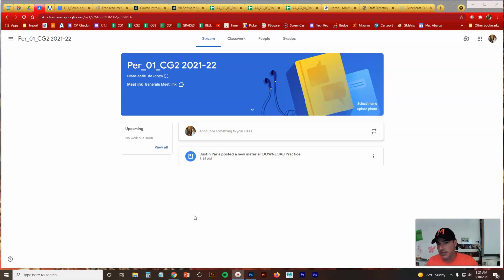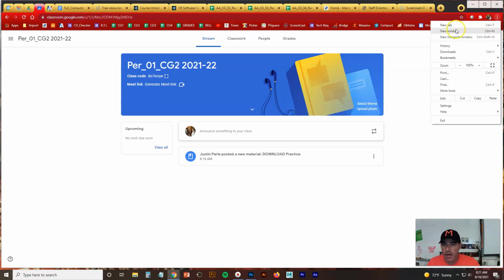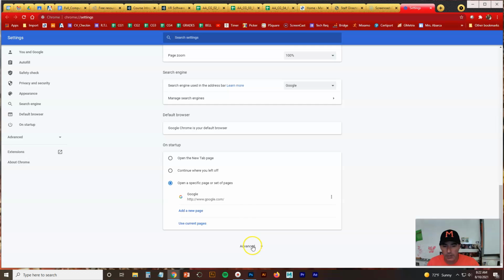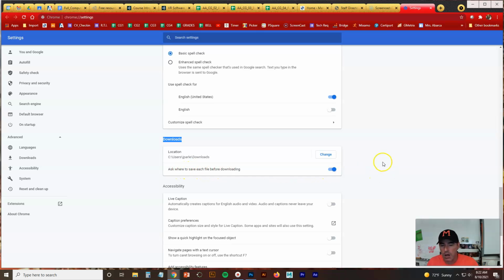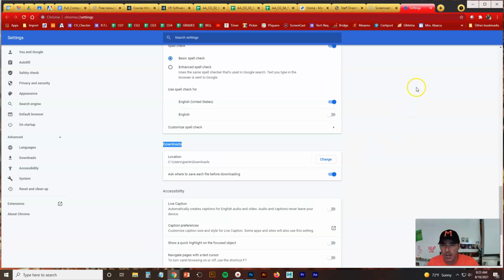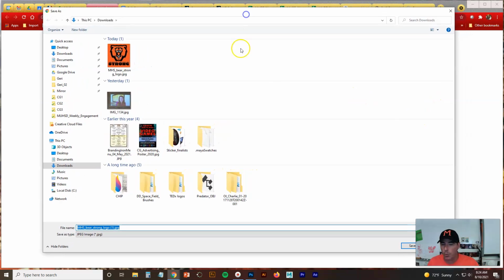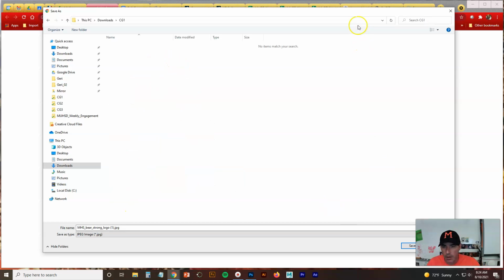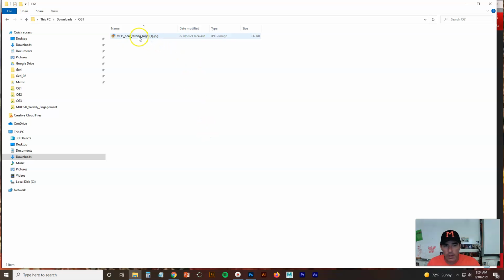Chrome Browser Download Setting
Simple instructions on how to make your PC lives easier and less stressful.